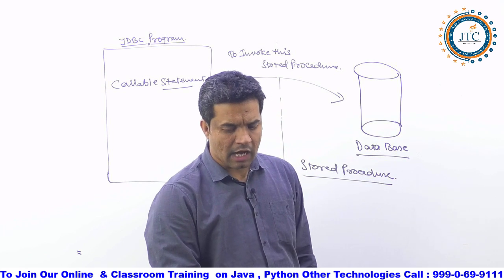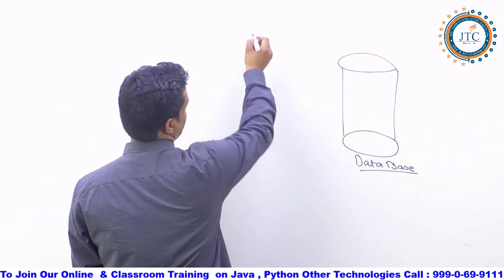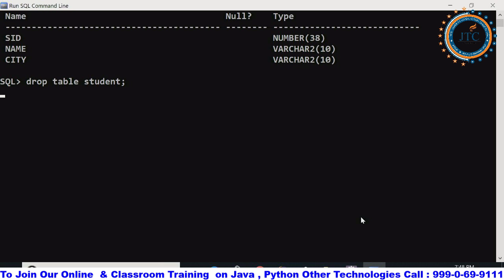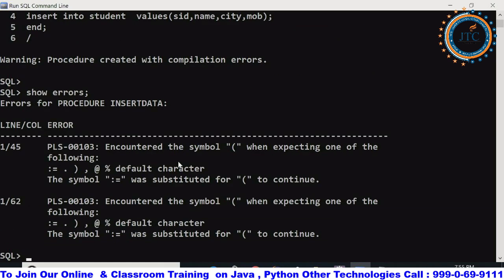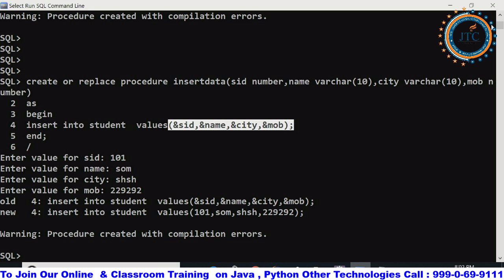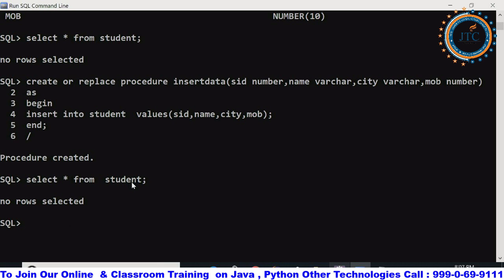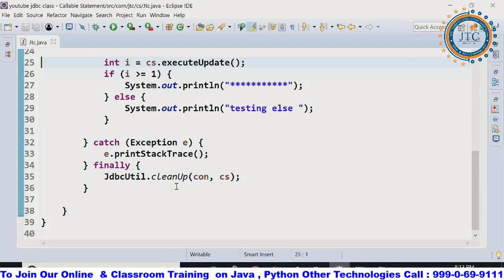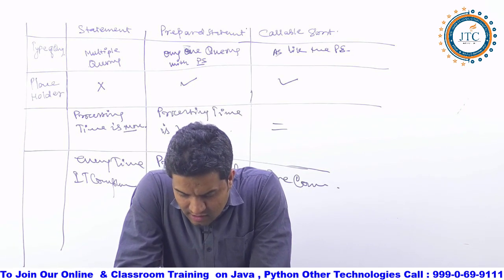Callable Statement in JDBC Day-2